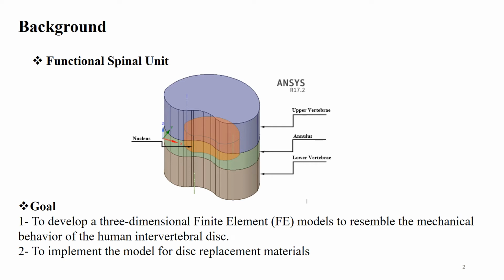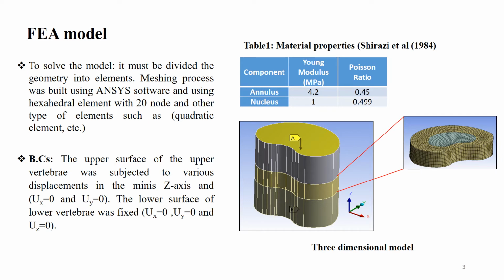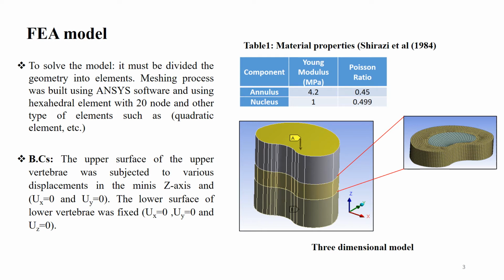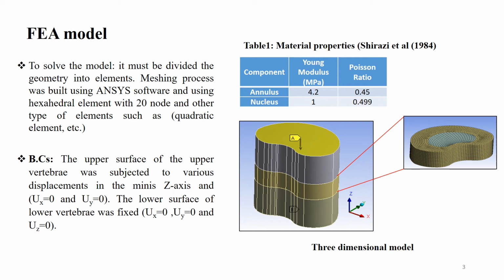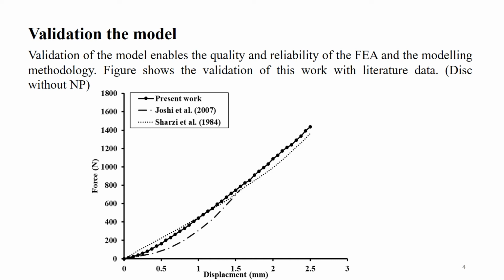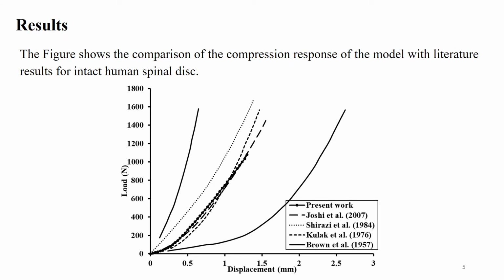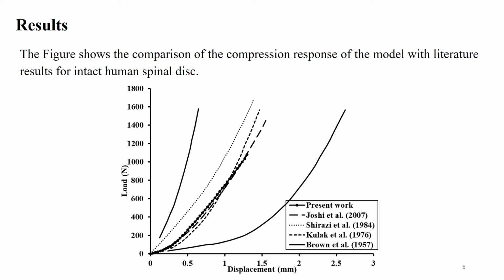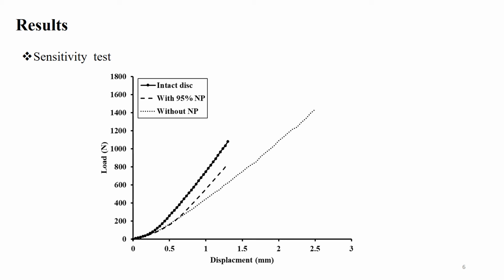Finite Element modeling of the functional spinal unit under compression loads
(H.M. Raheem, M. Aljanabi)